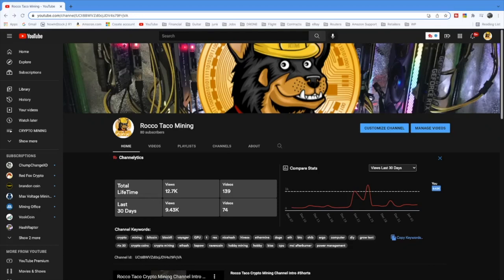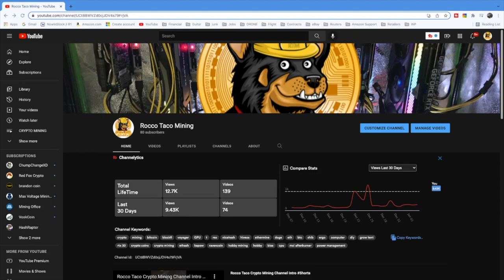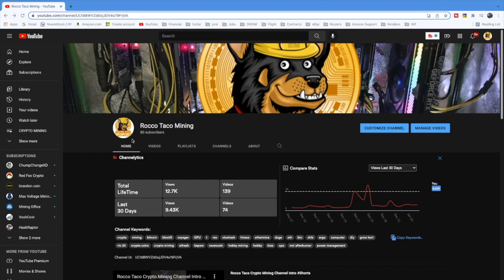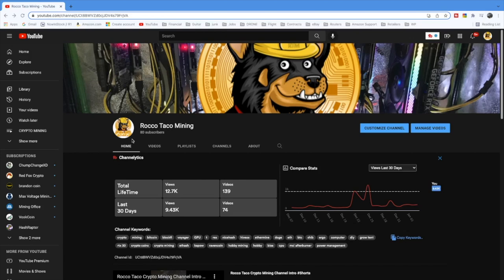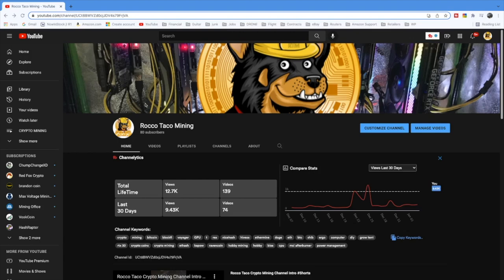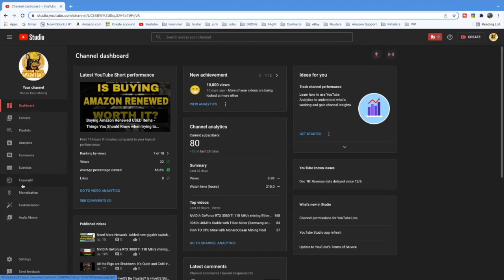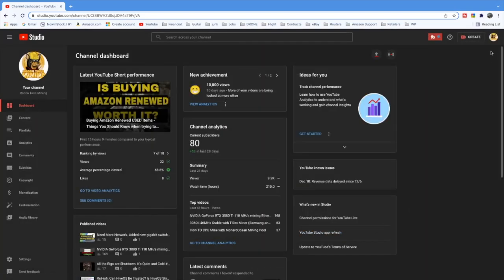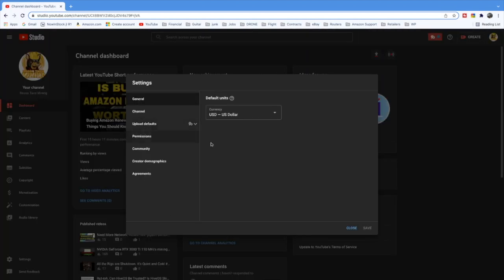How to Hide Your Subscriber Count on YouTube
If you do not want viewers to see your total Channel Subscriber count. Many reasons to do this. One is that Viewer Watch Time is way more important than the number of Subscribers you have.

- 750W Power Supply
- 750W Server Power Supply Kit (656363-B21)

✅  Laptop Mining
- Lenovo Legion 5 1660 Ti GPU